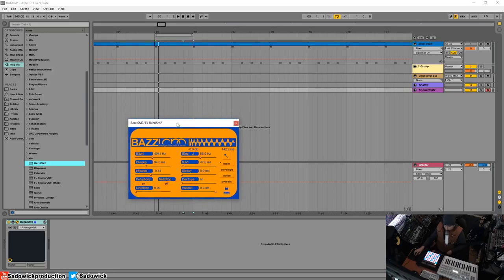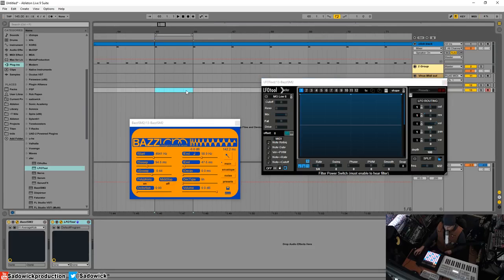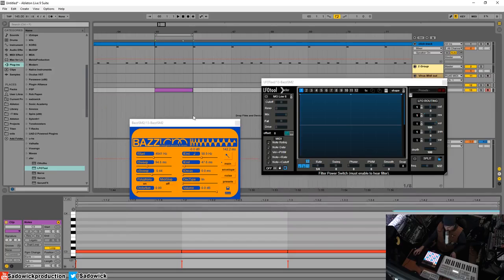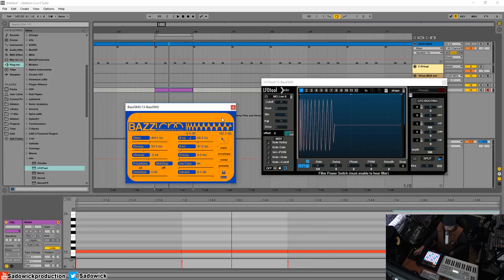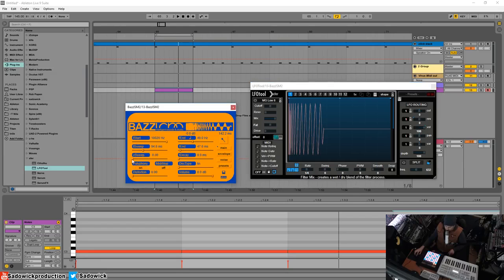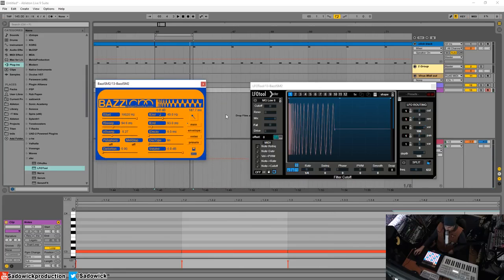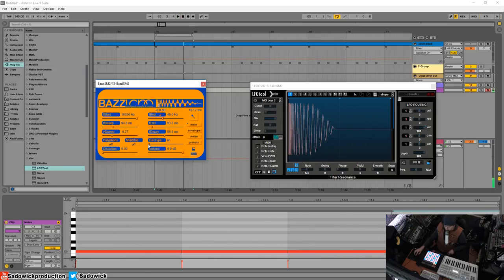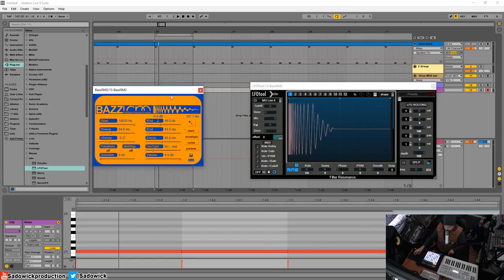PsyTrance Kick Drum Creation With Bazzism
как c моего канала скачивать файлы без вирусов
How can I download files without viruses from my channel